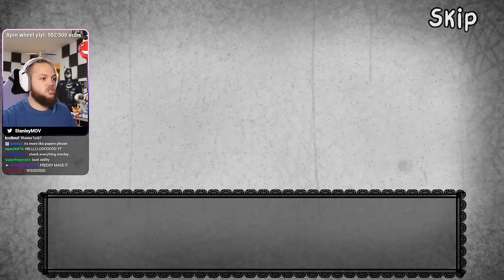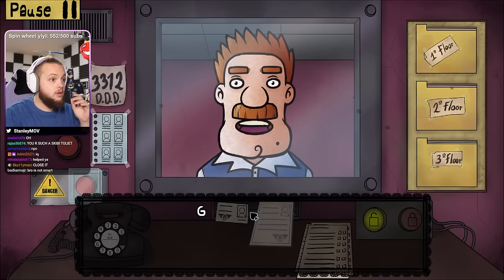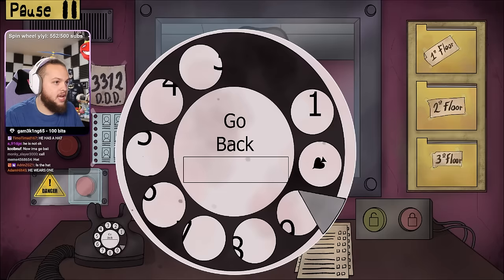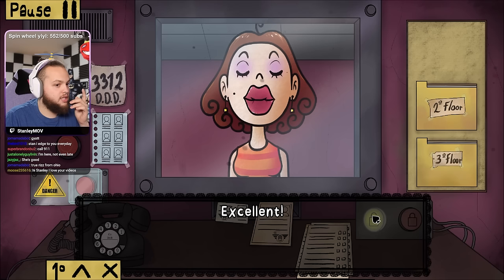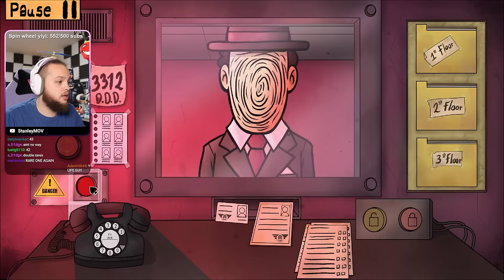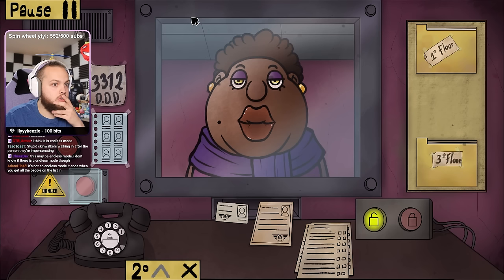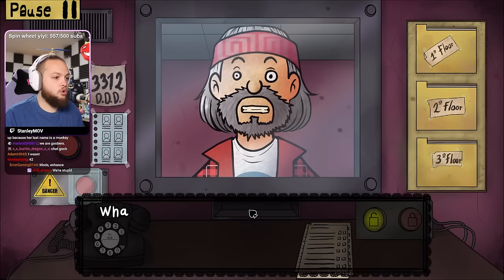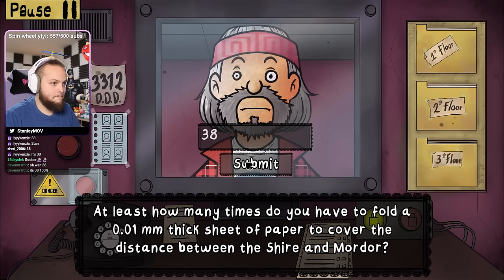The Skinwalkers Are Among Us! - That’s not my Neighbor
Here's the situation guys! we are a doorman in this fine establishment and our job is to allow residents into their apartments, but unfortunately, there are some... imposters among us, doppelgangers disguised as the buildings' residents, and it's our task to ONLY let the right people in.

Game: That's not my Neighbor

That’s not my Neighbor, doppelganger, alternate, imposter, 42, clown